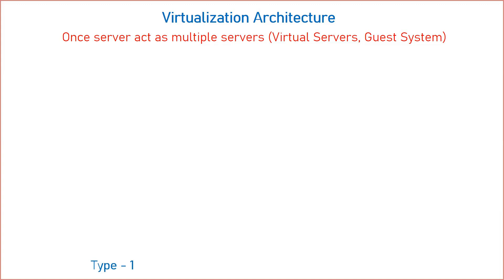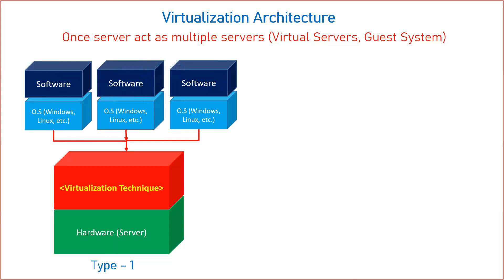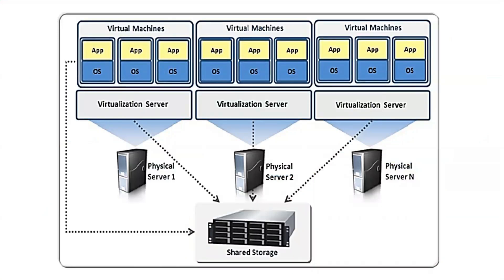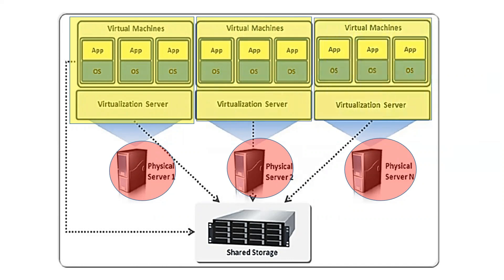Virtualization and Cloud Computing: Basics of Virtualization For Beginners